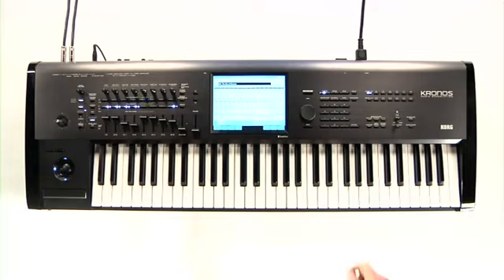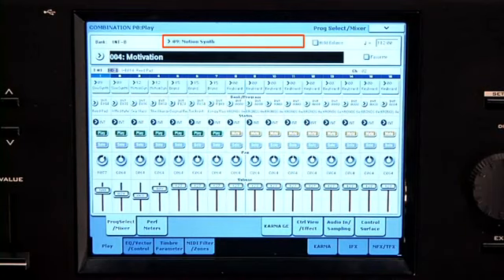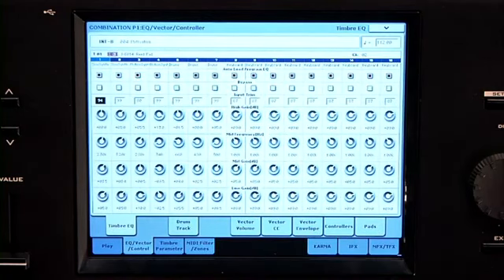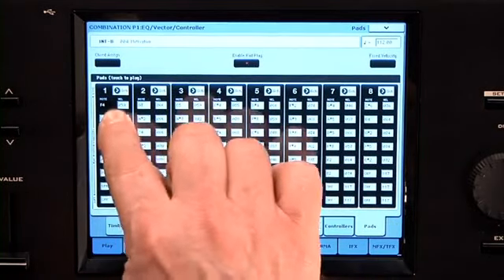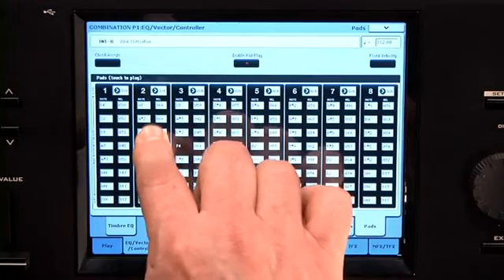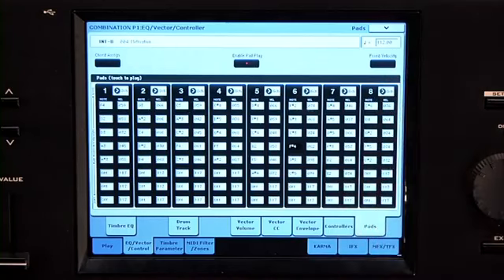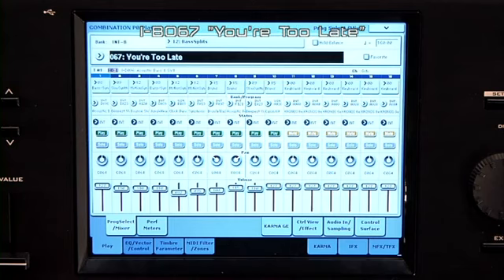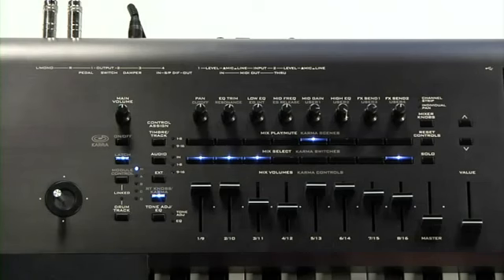Korg Product Details 2